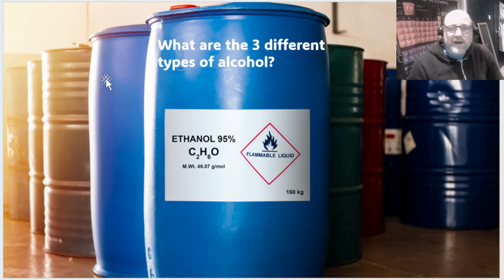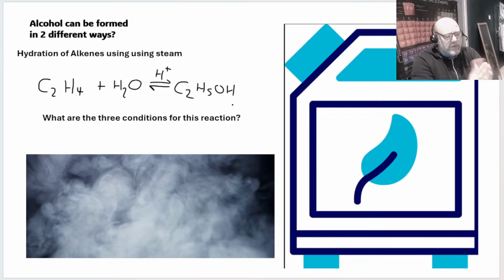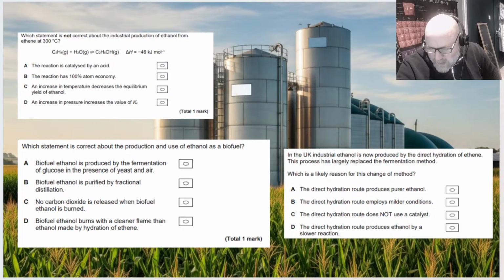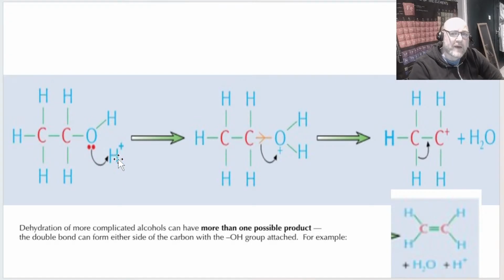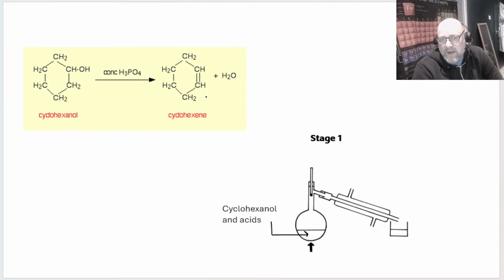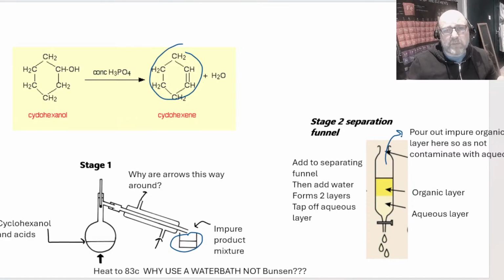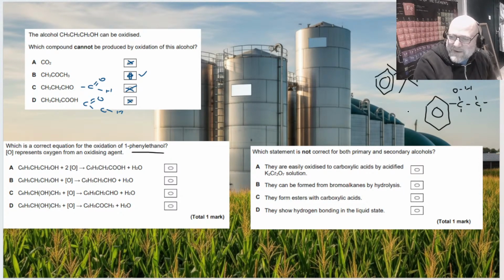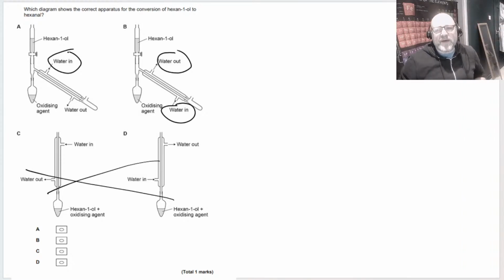A-Level Chemistry Free tuition LIVESTREAM NUMBER 8 Alcohols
I will be going few a few exam questions for A-Level Chemistry on  join the stream
and interact on the chat

Todays live is on Alcohols